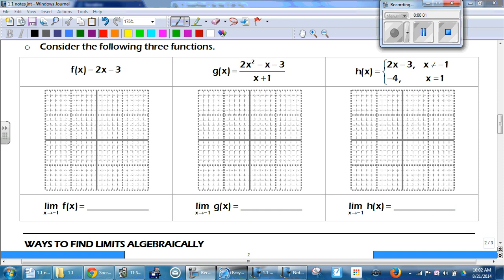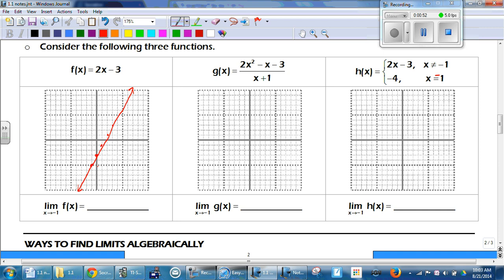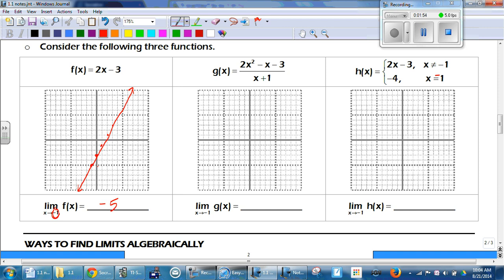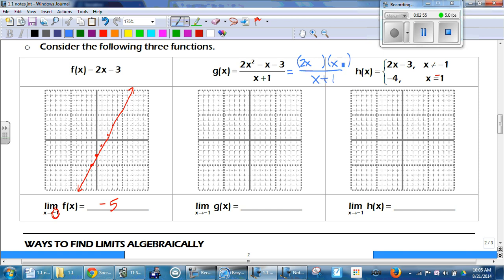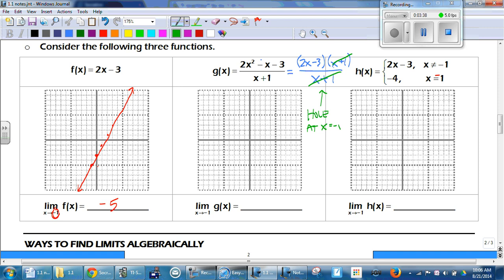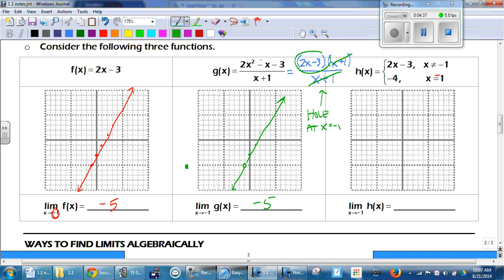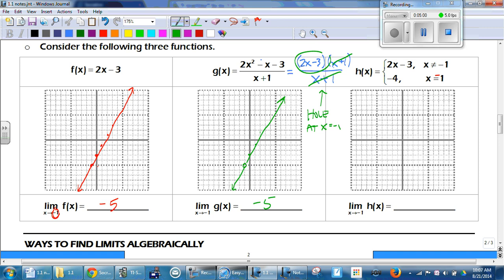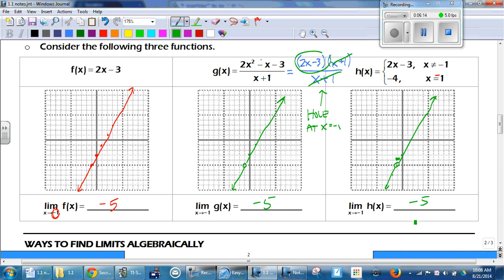Calculus 1 1 Notes 3 graphs